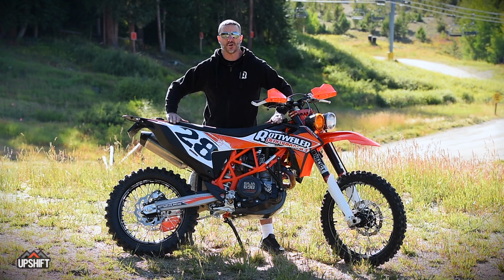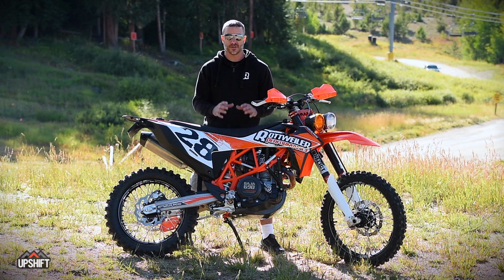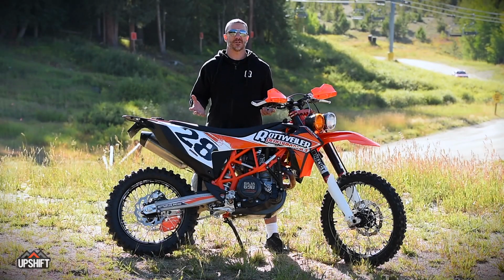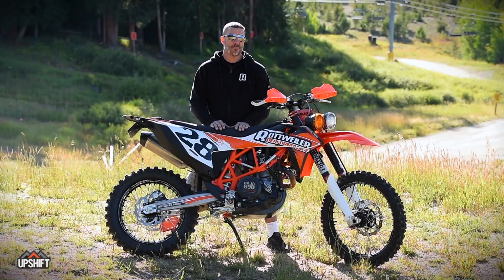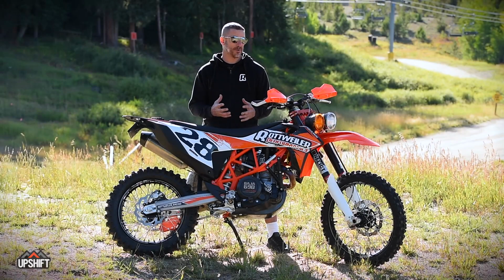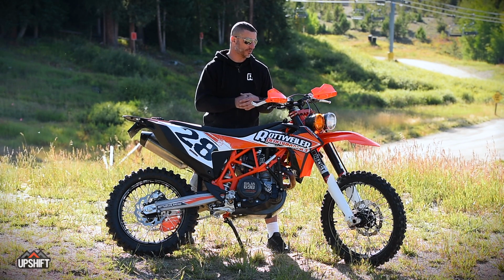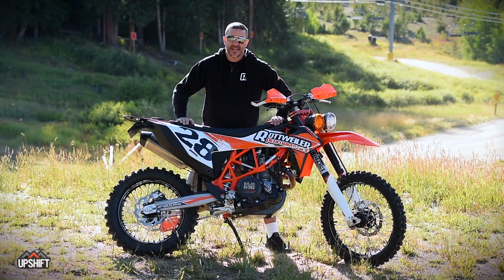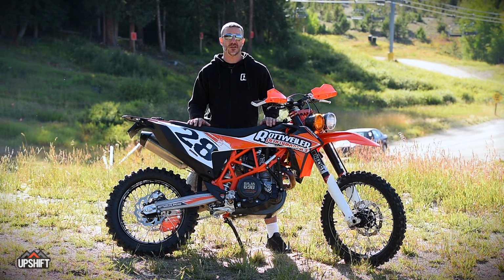Rottweiler Performace 2019 KTM Baja 690 Project Build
At this year's KTM Adventure Rally we ran into our friend Chris Parker of Rottweiler Performance and his latest offroad build. In addition to his 790 Adventure build, he dug deep and built a very special KTM 690 Enduro. This bike is inspired by the XR650 Baja race bikes of the past. Purpose built to go fast in Baja or the desert of your choice.

This is a show bike for now and it was not 100% finished when we shot this. This is simply to showcase the bike. We are hoping to connect with Chris soon to spend some time with the bike out in the wild.

Upshift Online: The world’s fastest growing Dualsport-Adventure bike magazine featuring stunning photography from Upshift's own Simon Cudby as well as engaging adventure bike stories from our global contributors. Here at Upshift, our goal is to go beyond the ordinary.

Support the next issue by visiting our online store and grabbing some Upshift merchandise